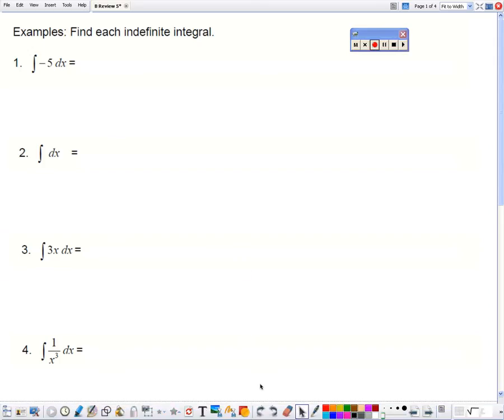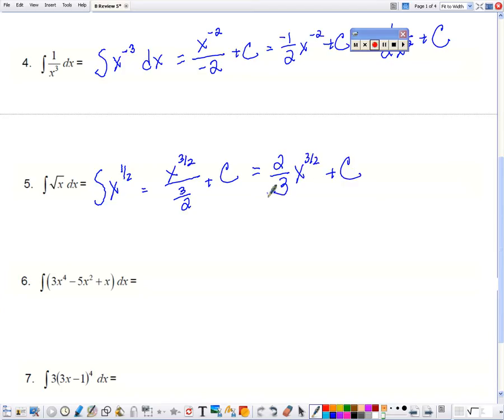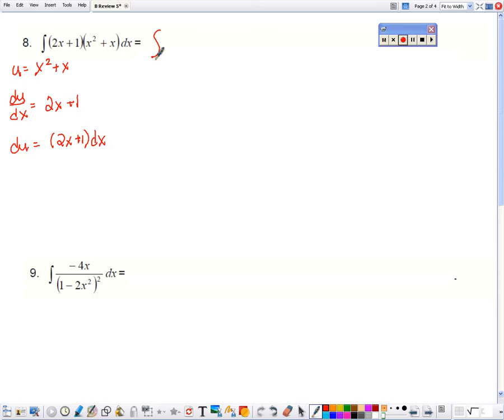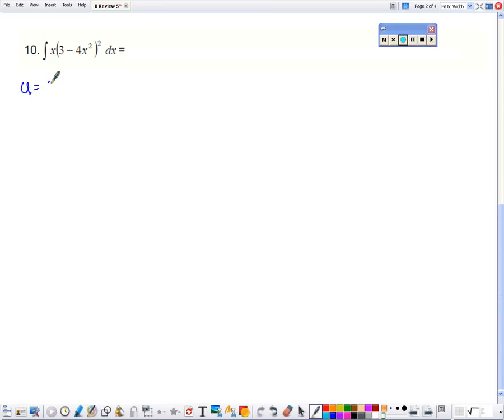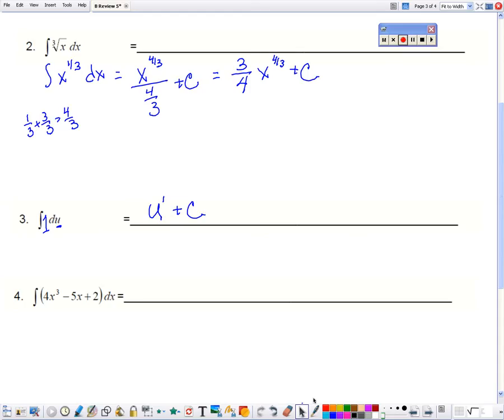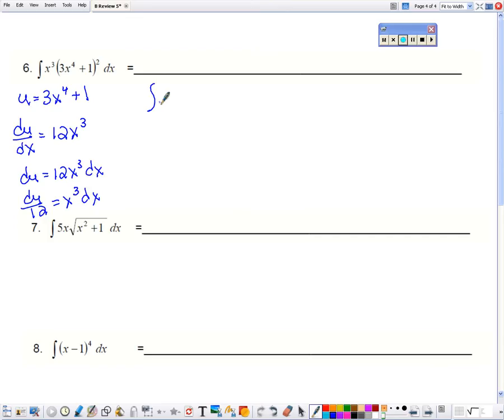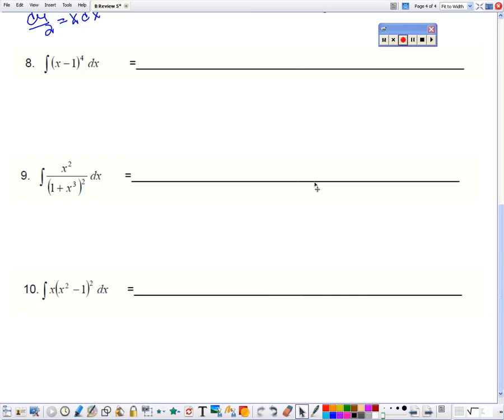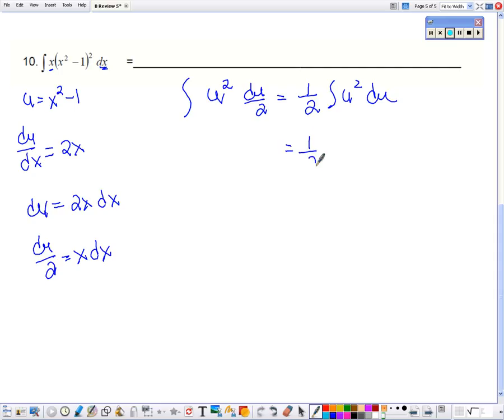Pg. 3-4 Day 1 Quarter 4 Review